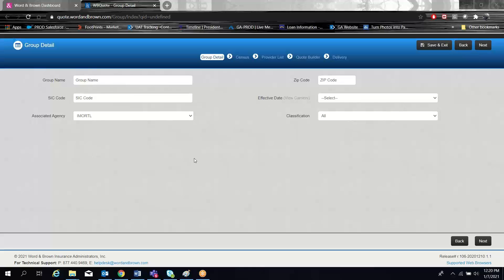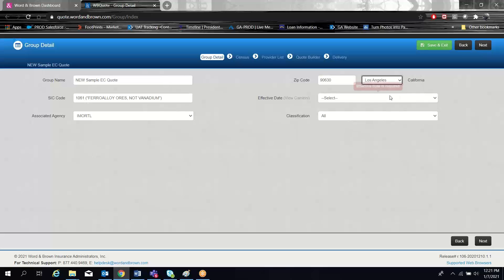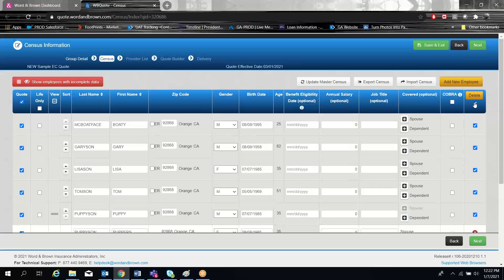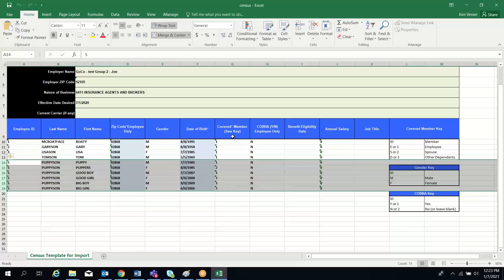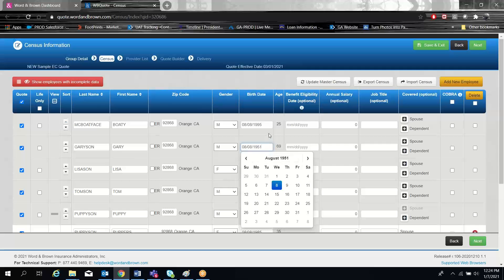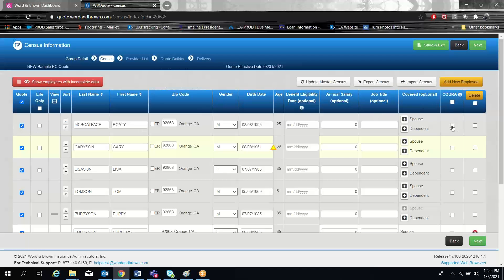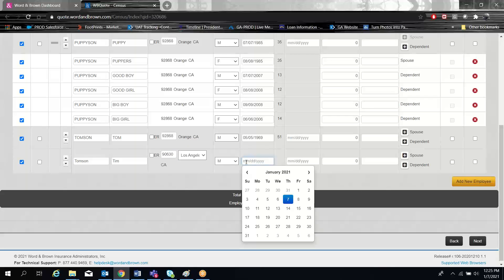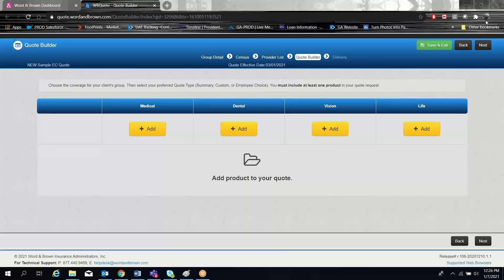WBQuote - Demo of Quote Details & Census Pages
Ken Venier provides a demonstration of the Quote Details (Employer Details) and Census pages of our WBQuote web-based quote engine for small group insurance.